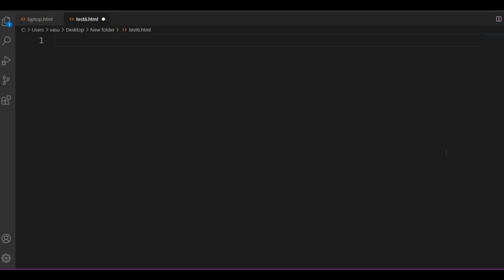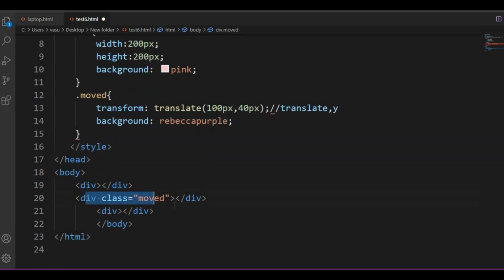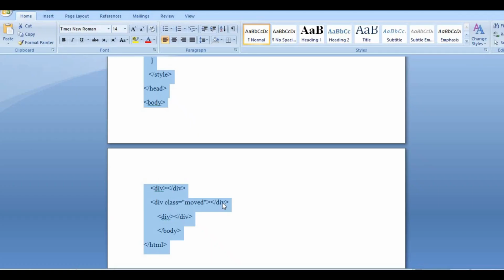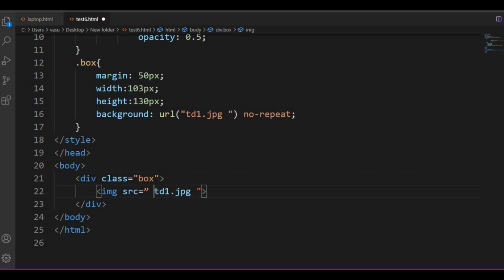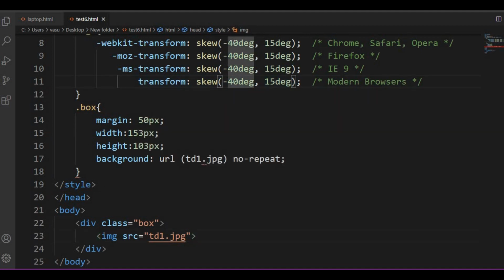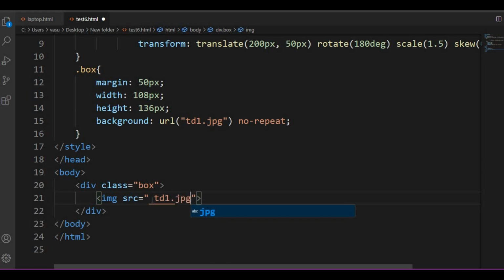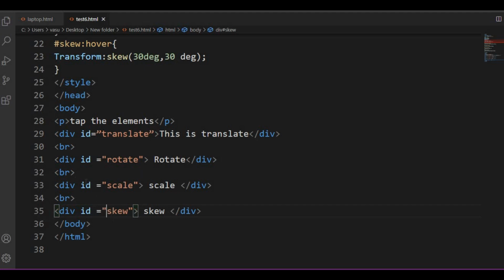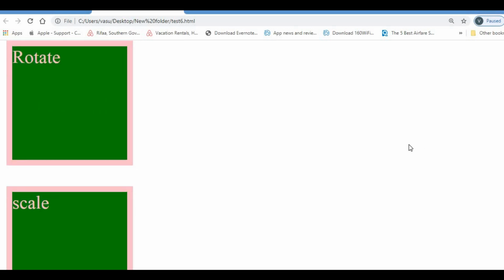#6.CSS 2D transform|Skew,Scale,Translate,rotate |HTML &CSS3 tutorial for beginners |Coding Tricks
In this video you will learn about  css3 2D transform properties like matrix,translate,scale,rotate,skew properties.2D transform in  CSS.How to skew an image in css,how to  translate an image in css,how to  scale an image in css,how to   rotate an image in css.This can be used in website development.